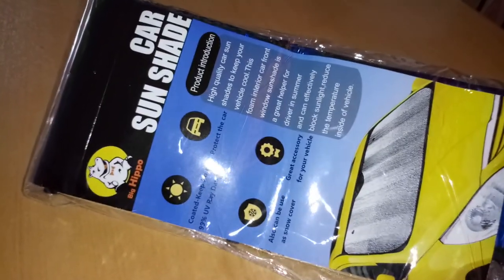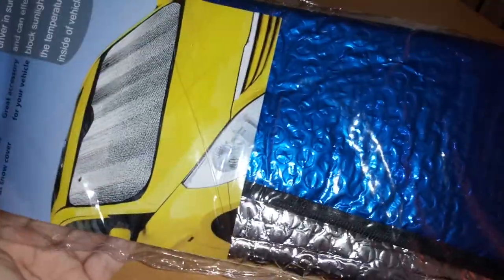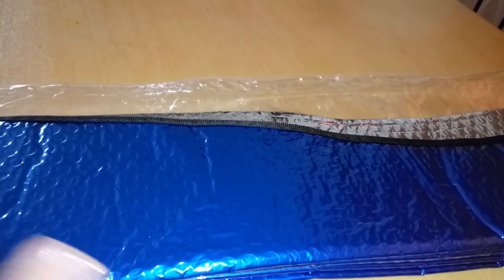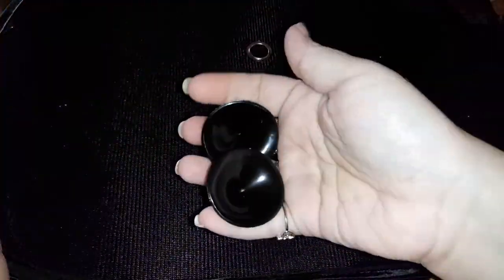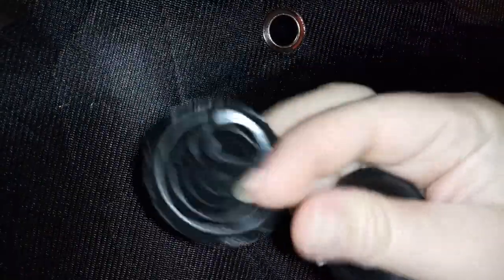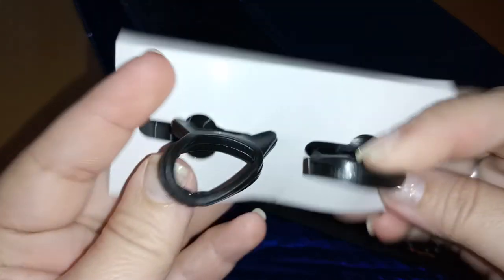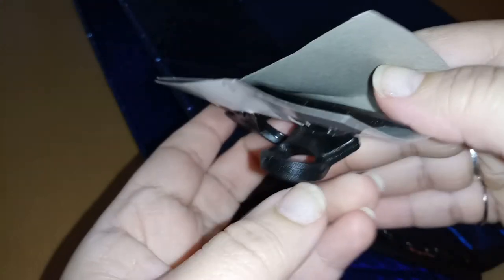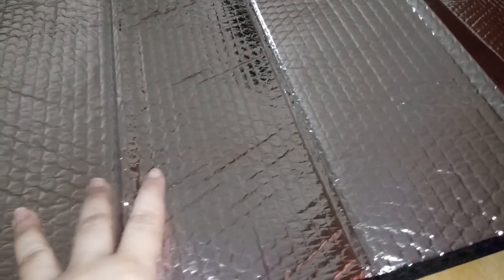Big Hippo Window Sunshade Review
This sunshade is really nice to use in the summer when its super hot. It helps keep your carseats from getting hot especially if you have leather seats. It helps reflect the heat back out. It also comes with two side window sunshades and suction cups to keep the little ones safe from the harsh sun rays.